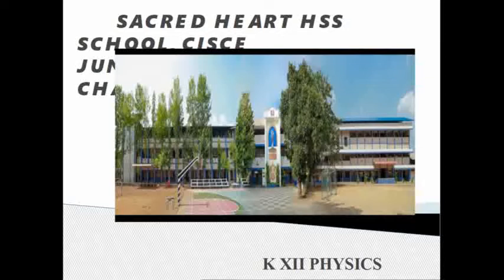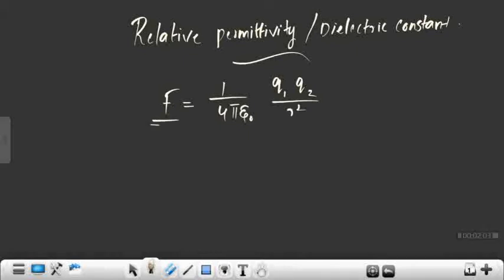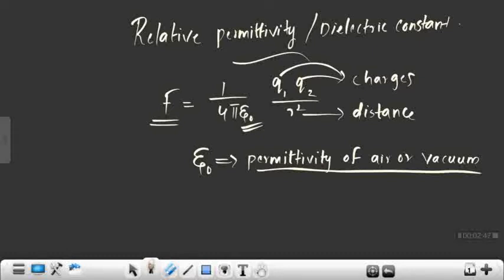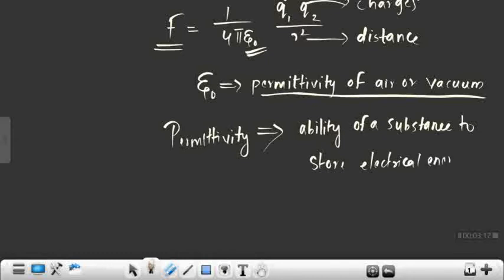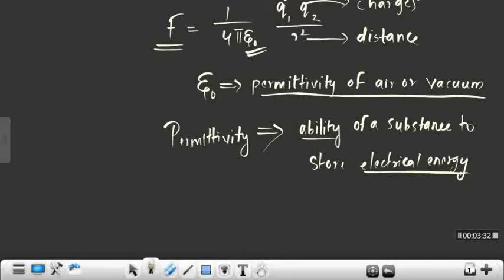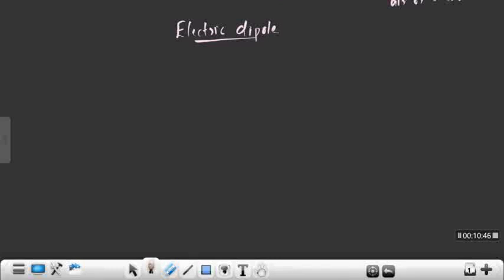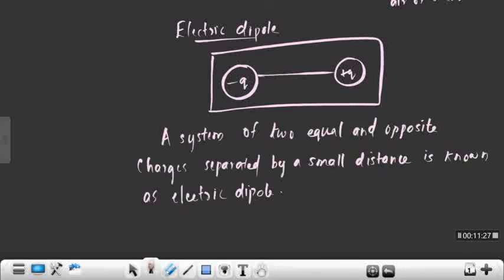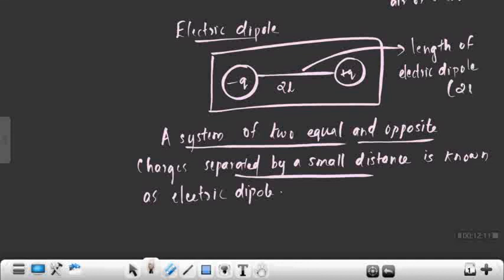KSB XII PHY EPSD 2